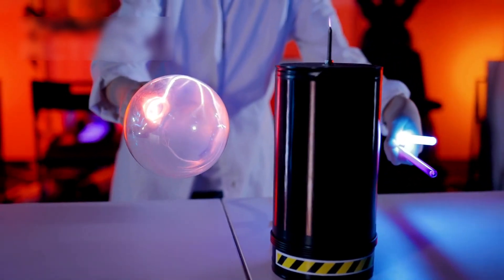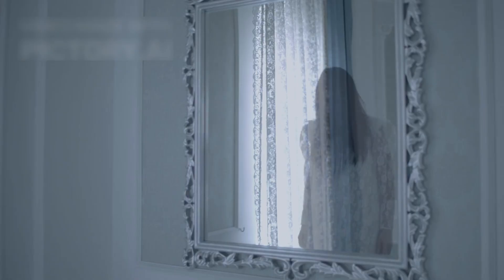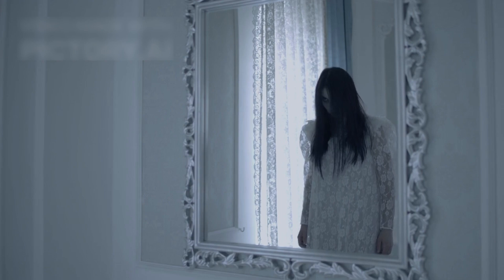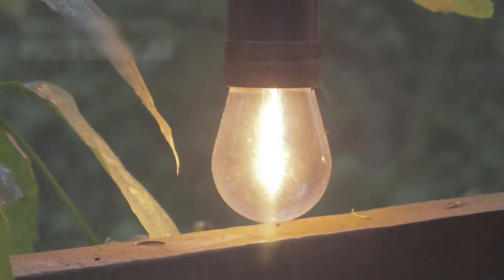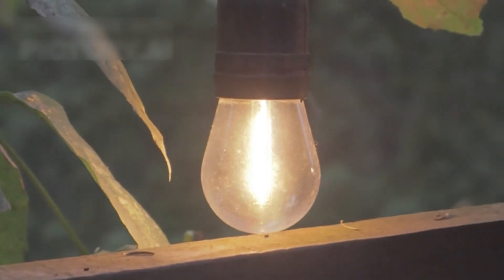Brian Cox Surprised After Quantum Computer Suggests We Never Die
In this video, we explore a shocking scientific idea — could consciousness continue after death? 🤯 Using quantum computing and artificial intelligence, researchers discovered something that challenges what we thought we knew about life, the mind, and reality 🌌. Watch until the end to see how this could completely change our understanding of existence!

From ghost theories to brain activity and the mysteries of the universe, this video dives deep into the unknown 🔬. Discover what scientists like Brian Cox are saying about the observer effect, quantum fields, and the possibility that consciousness might live on beyond physical death 🧠💡.

Don’t miss this eye-opening journey into science, quantum mechanics, and the future of human awareness!